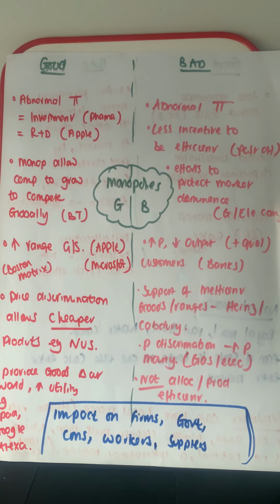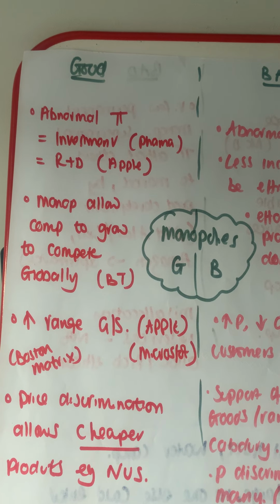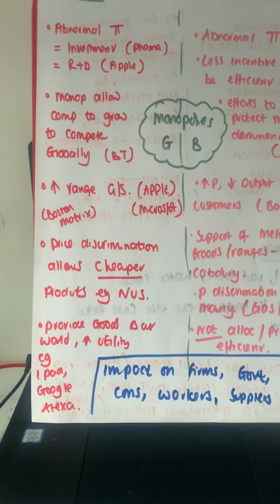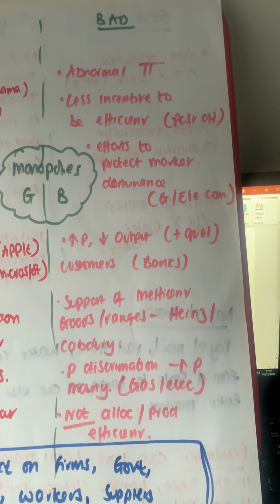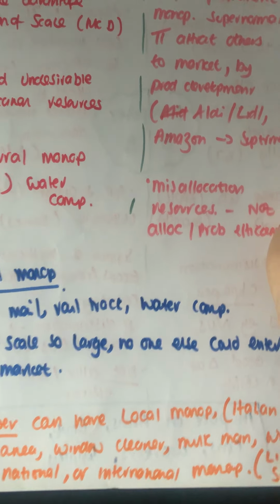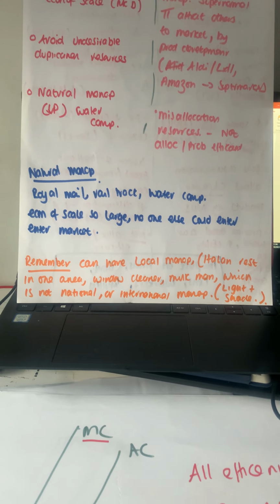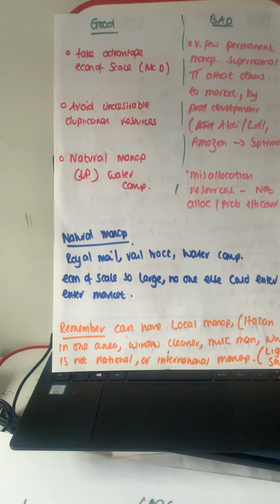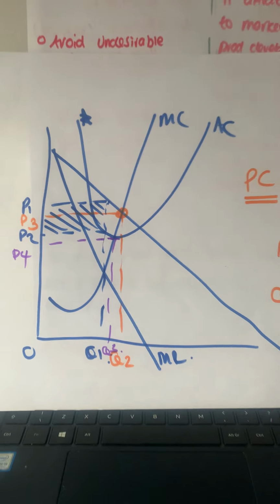Theme 3 monop good and bad abs deadweight loss.